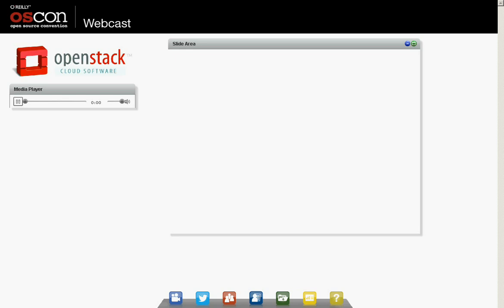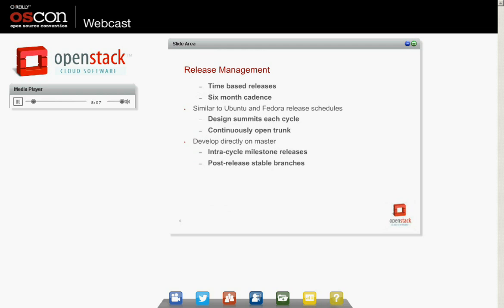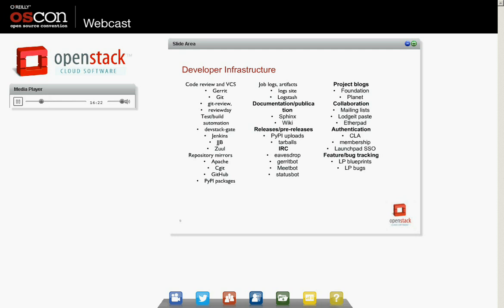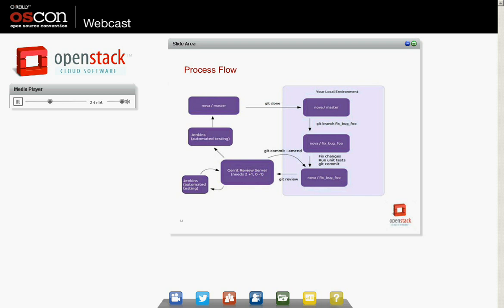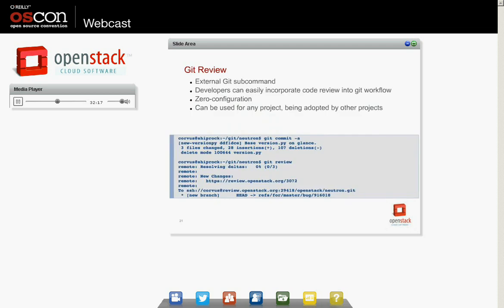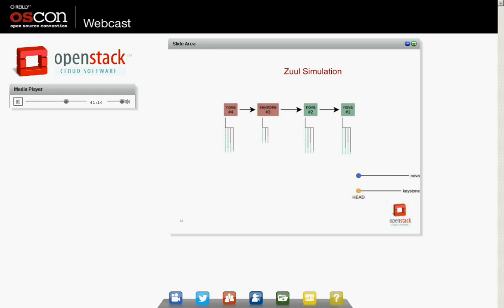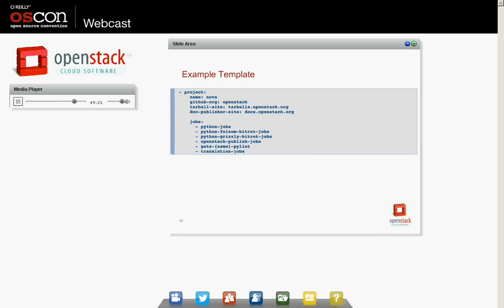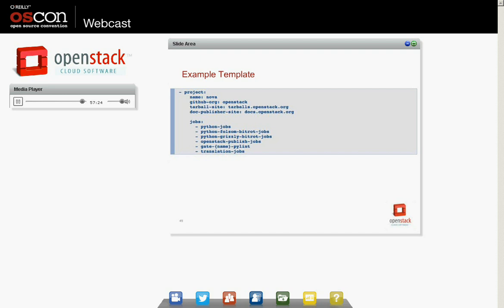O'Reilly Webcast: OpenStack Development: The Infrastructure Behind the Infrastructure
Have you ever wondered how hundreds of developers from different companies around the world can produce quality software, with new features, on time? OpenStack is not only the fastest-growing open-source cloud project but is also a large-scale, complex system with a rapidly expanding code base and more than 1,000 contributors to date. Handling the quantity and pace of contributions is a huge challenge on its own.

In this webcast we'll cover:

* Challenges of scaling a distributed development team to more than 1,000 unique contributors
* The tools and processes developed by the OpenStack Core infrastructure team to handle increasing contribution activities while maturing software quality
* How you can contribute to and make use of the same open source technologies for your development teams

About James Blair

James works for the OpenStack Foundation and is a core member of the OpenStack project infrastructure team. As a sysadmin and hacker he gets to write elegant code and then try to make it work in the real world. He has been active in free software for quite some time, and has previously worked for UC Berkeley and the Free Software Foundation.